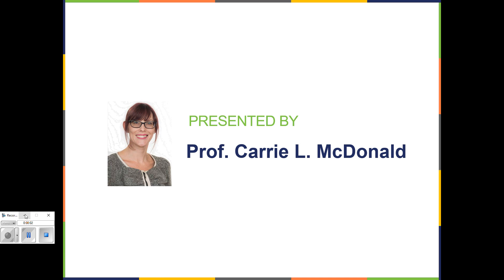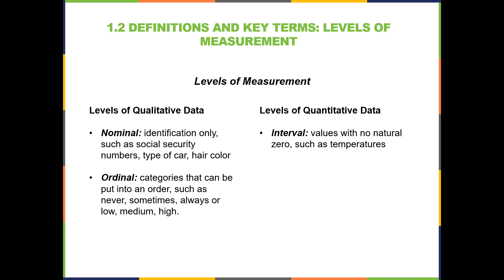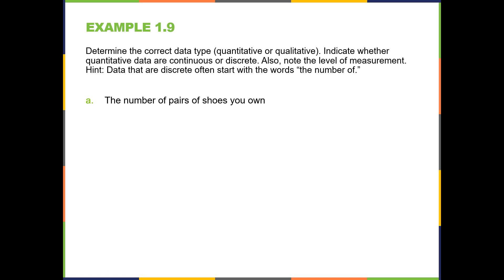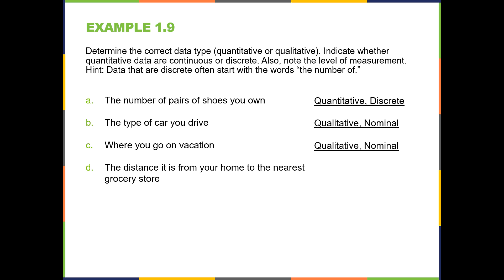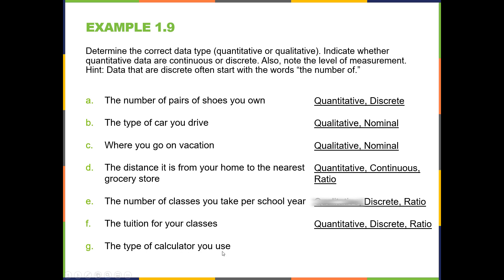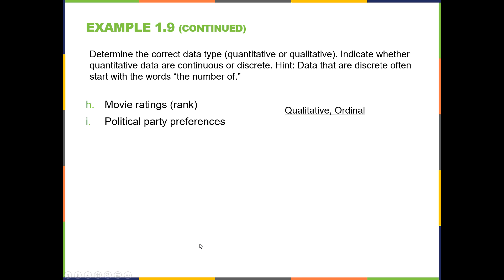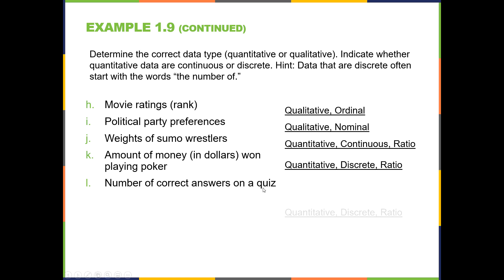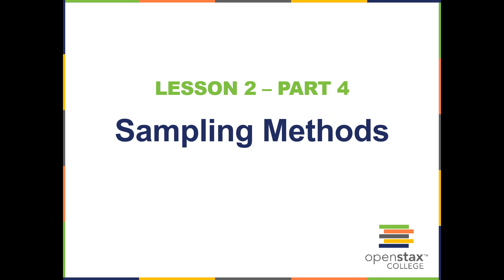Sampling and Data (Part 3) - Levels of Measurement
Determine whether data is qualitative, quantitative discrete, or quantitative continuous
Determine the level of measurement for a set of data: nominal, ordinal, interval or ratio